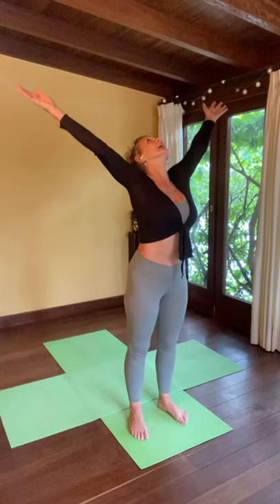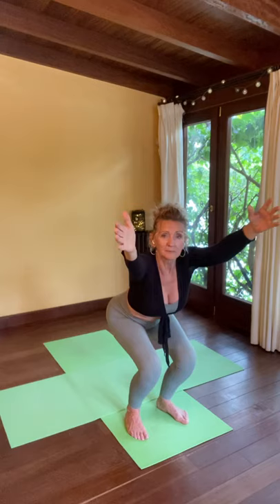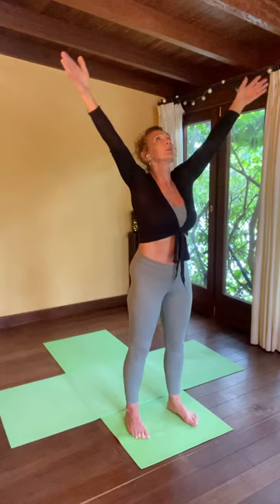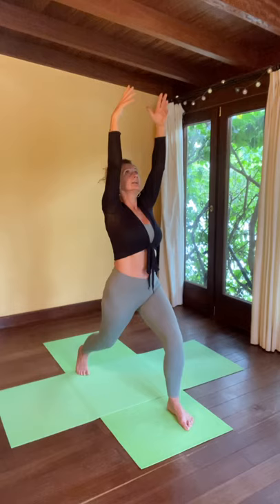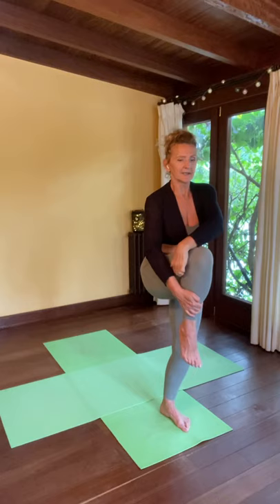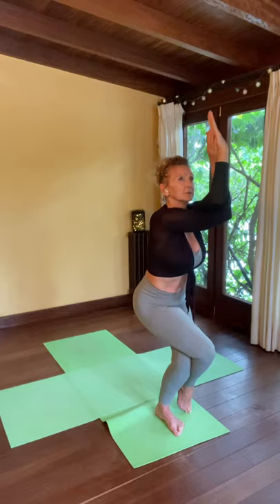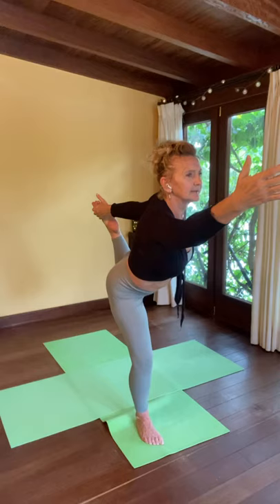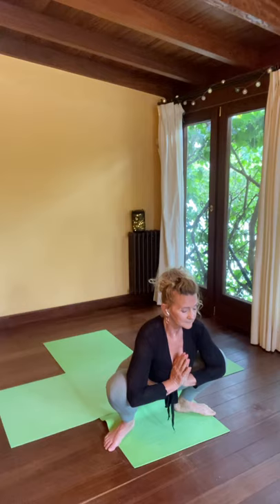10 minutes of yoga to strengthen and tone glutes and legs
Strala Yoga is an easy going flow with slow conscious breath suitable for all levels and all ages